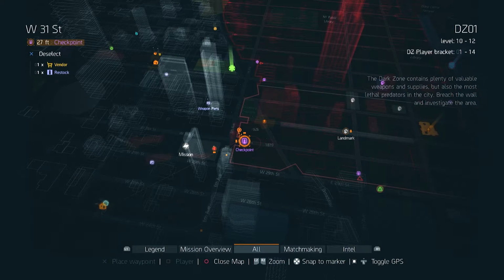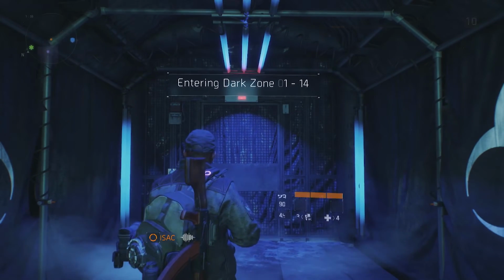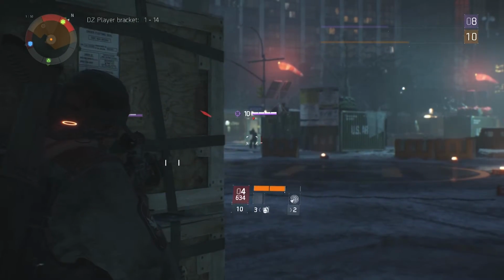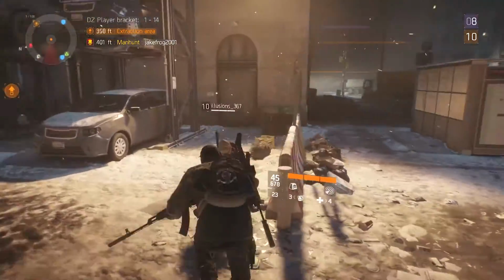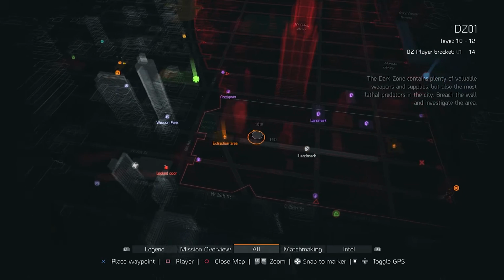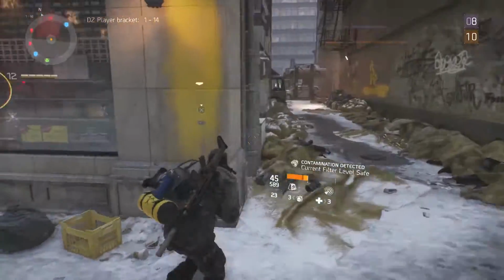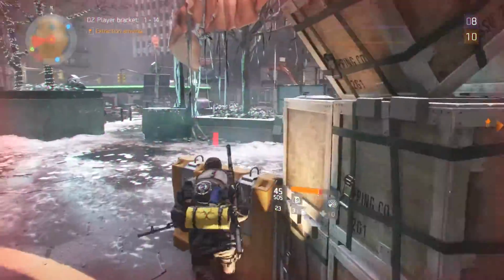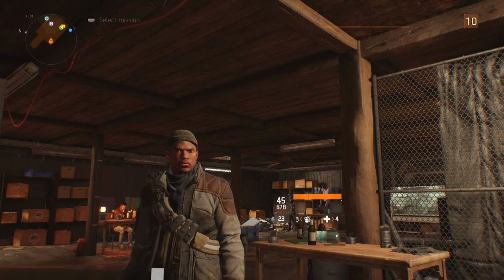Tom Clancy's The Division - Introduction to the Dark Zone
This is an introduction to the "Dark Zone" area found in Tom Clancy's The Division. I will be talking about what the "Dark Zone" is, how to get there, and what you are able to do while you are in the "Dark Zone." I also get my butt handed to me several times along the way.